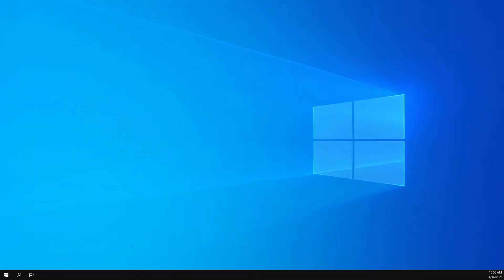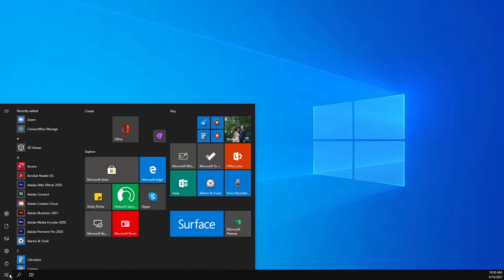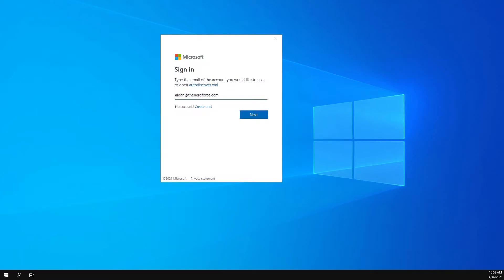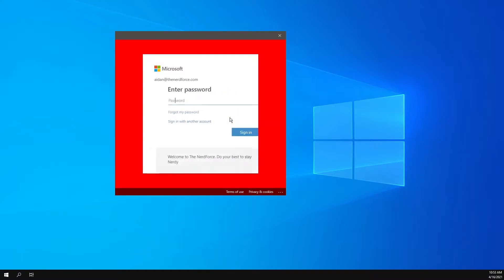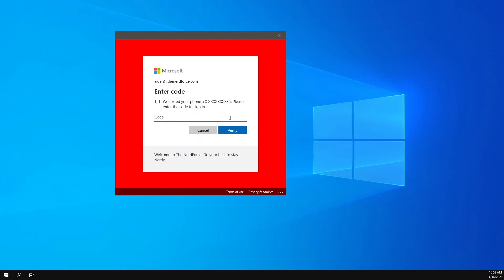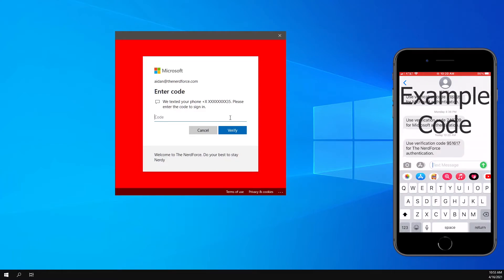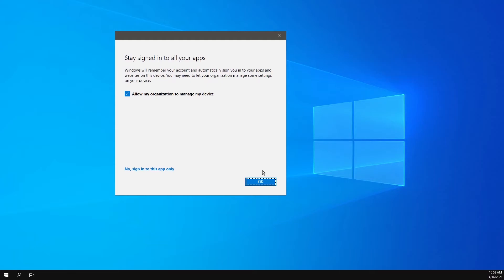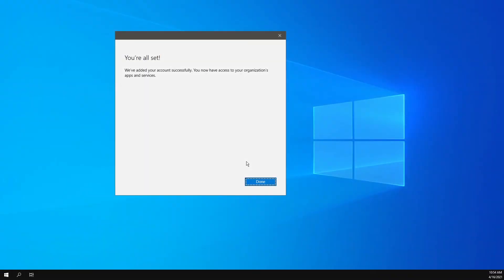Office 365 Multi Factor Authentication - Outlook Application 2019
How do I log in with Multi-Factor Authentication enabled?
This video answers that question for Microsoft 365 Outlook Application (2019).